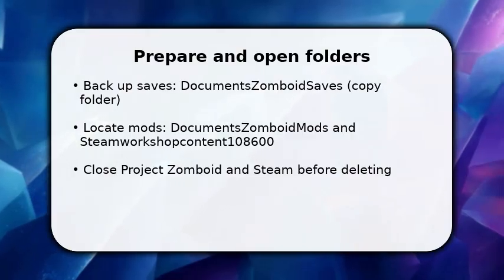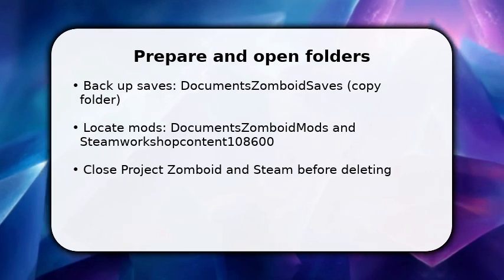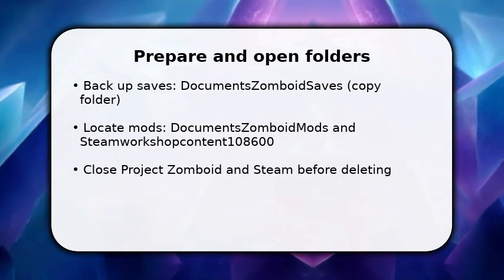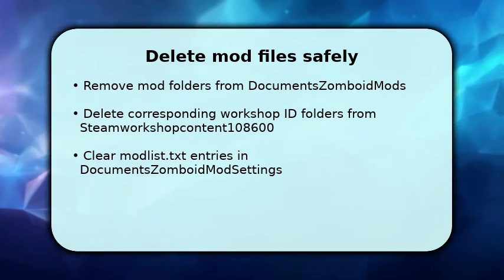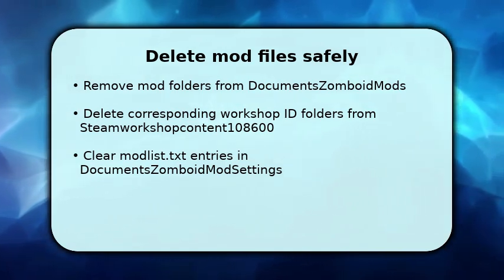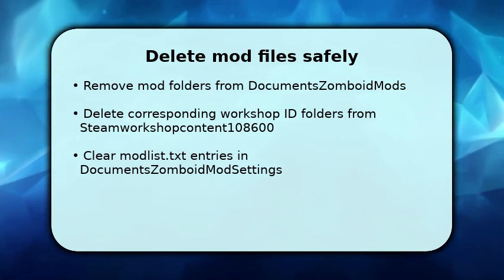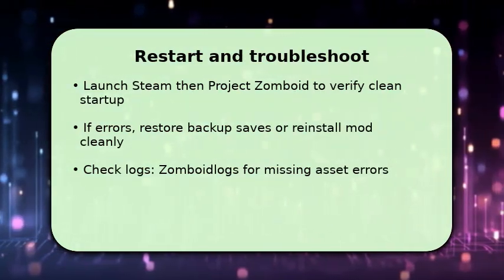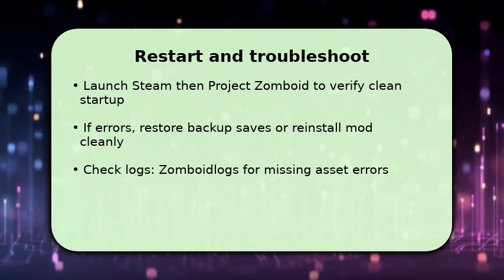How to Delete Mods Project Zomboid - Easy Guide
How to Delete Mods Project Zomboid - Easy Guide | 🔒 Surfshark VPN Deal — Stay private and secure. $1.99/mo + 3 Months Free ▸

Learn the step-by extricate process for removing mod projects in Zombie Zone, a popular survival game. This easy guide walks you through uninstalling custom content to restore default settings or remove unwanted modifications.